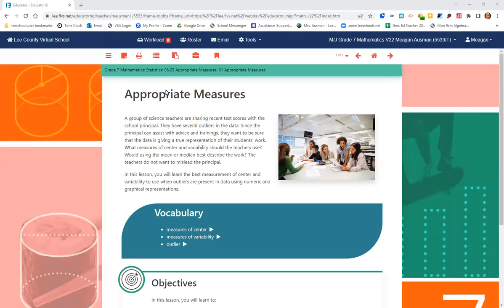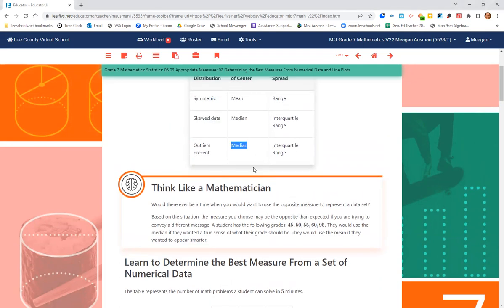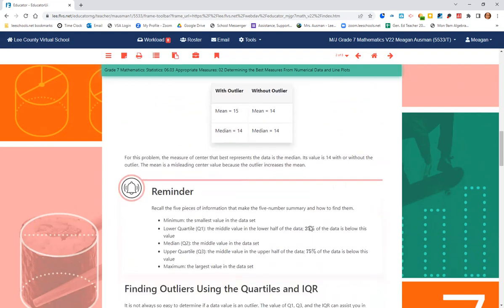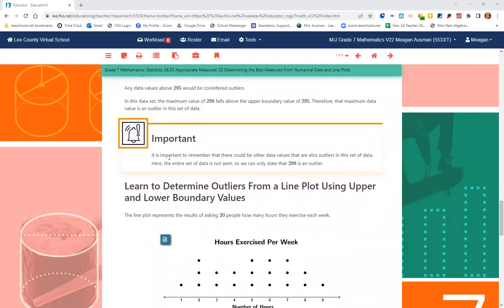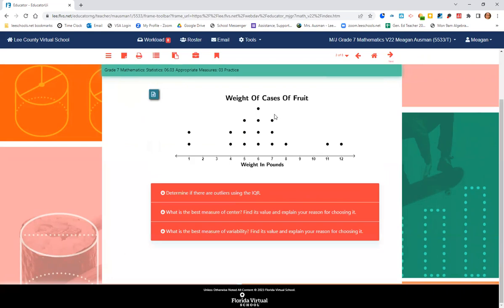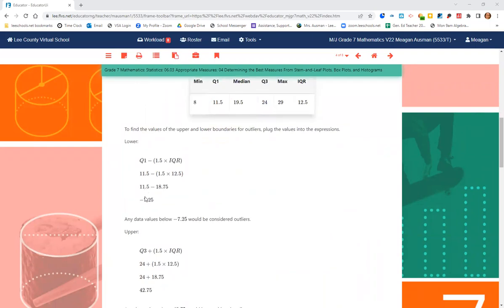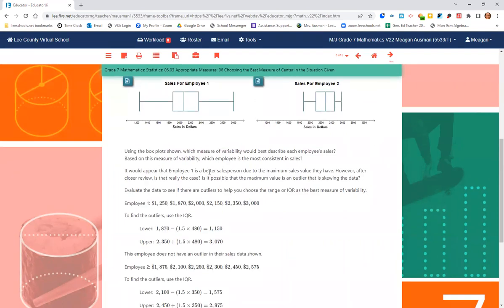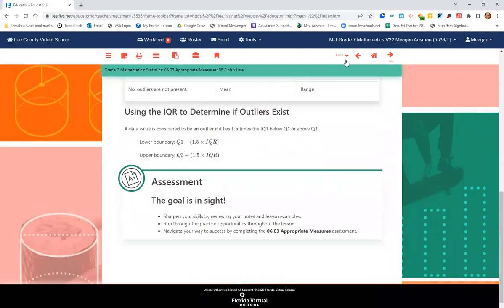6.03 Appropriate Measures